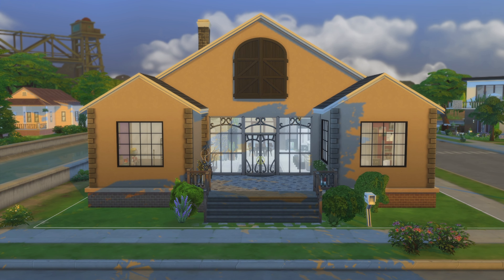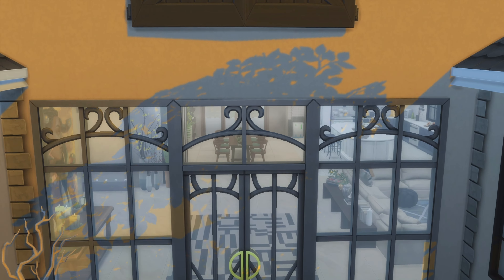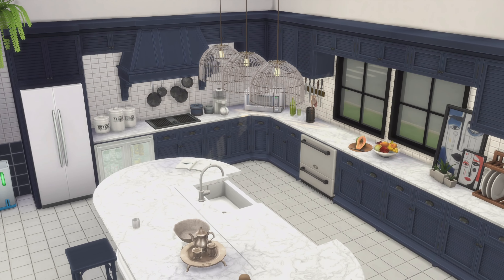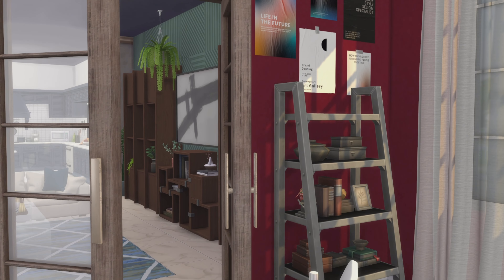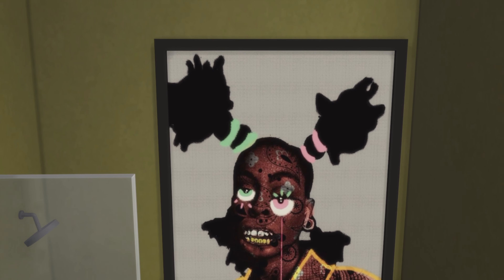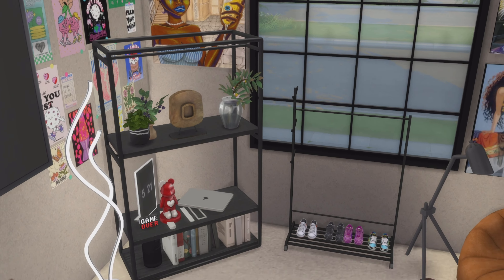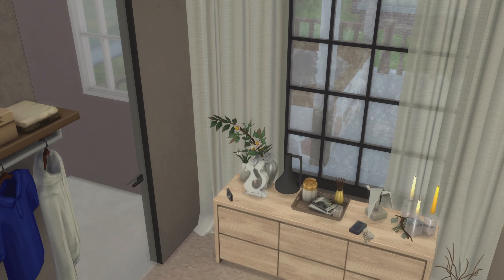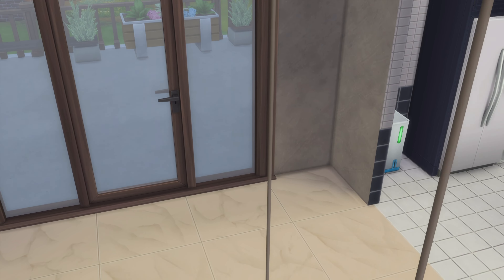First Sims 4 House Tour using CC!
Hey in this video I will be showing y'all my first ever house built in sims 4. This house was made from scratch with some amazing help from @QueenyaYT  and @Pairnome  They helped me out big time getting this house together!!!